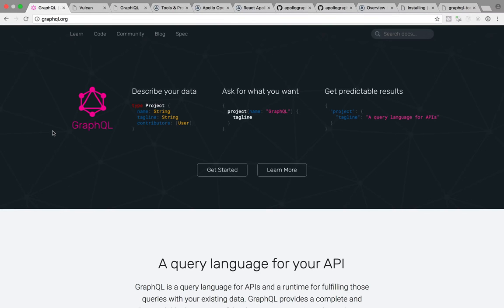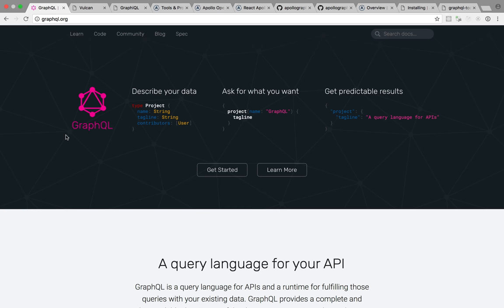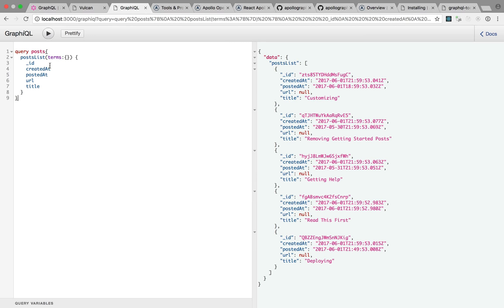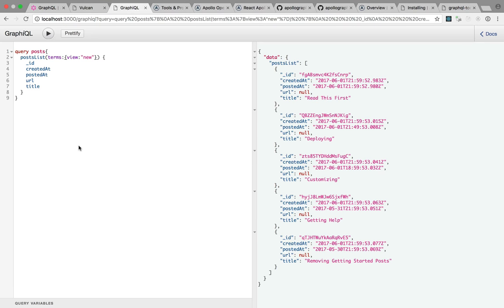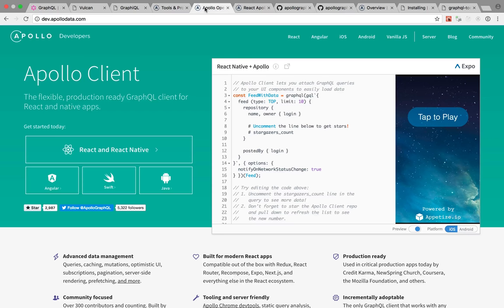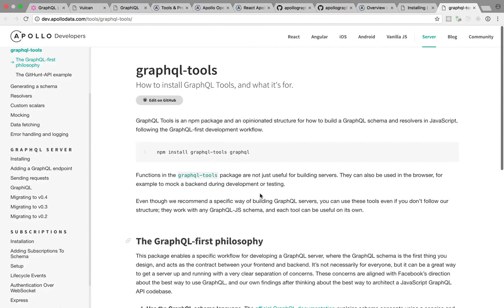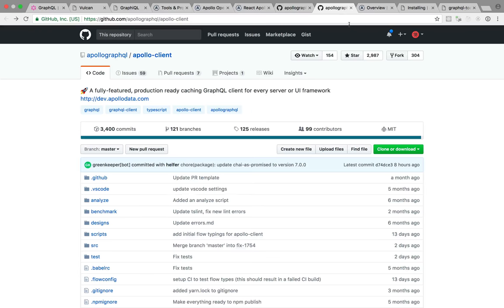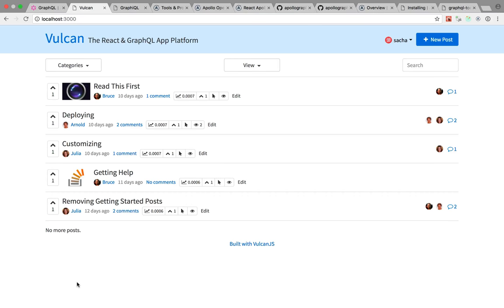What Do GraphQL & Apollo Do?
Vulcan is built on top of GraphQL and Apollo, but what do they do exactly?